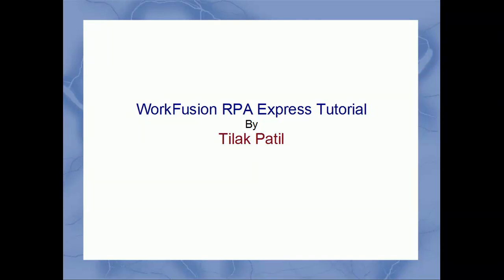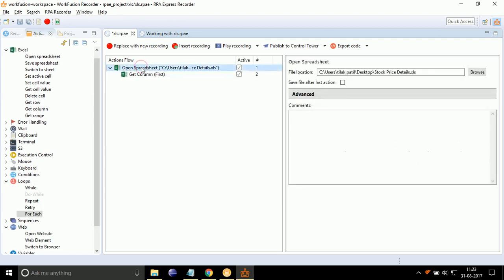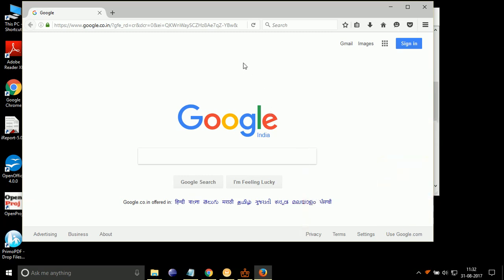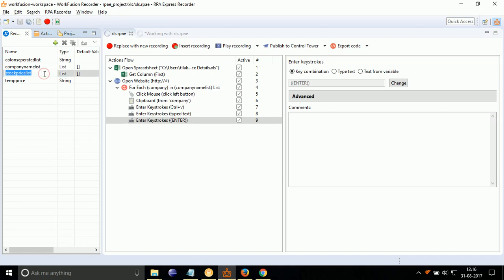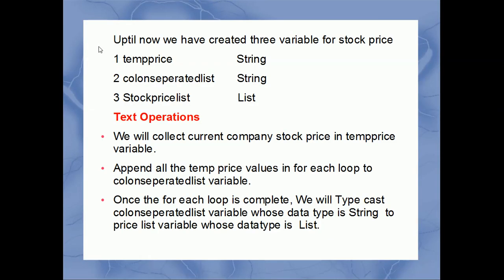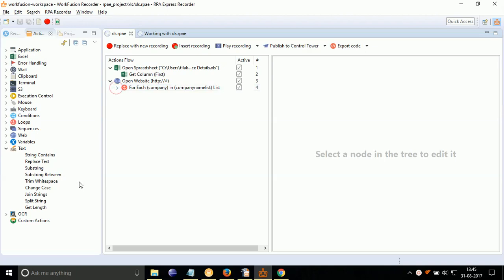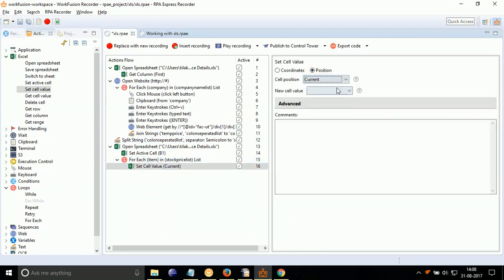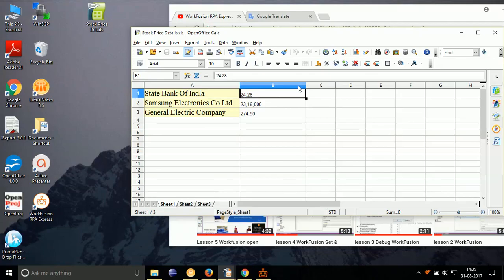Lesson 6 WorkFusion Excel and Text Operations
In this lesson, We are going to discuss Workfusion Excel and some Workfusion text operations like Join and Split.
Points like opening xls ,Reading data from excel and writing data to xls is demonstated in this video.

WorkFusion Tutorials
WorkFusion lessons
WorkFusion code
WorkFusion demo